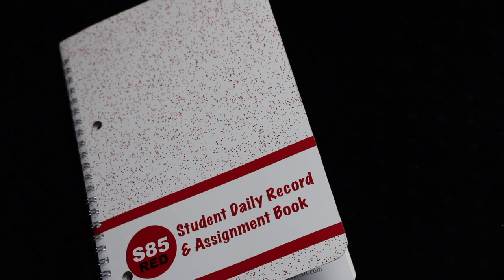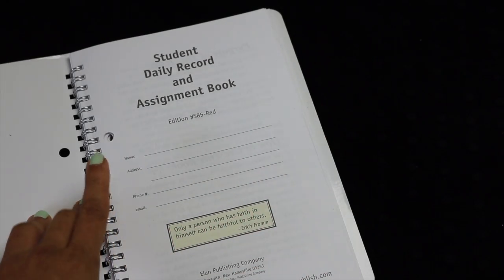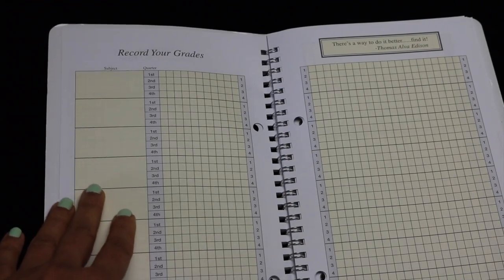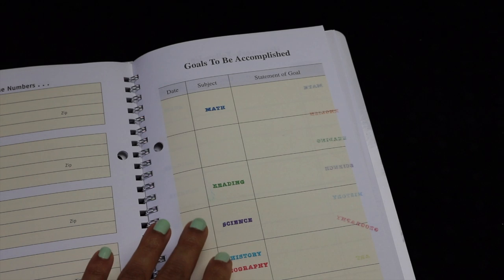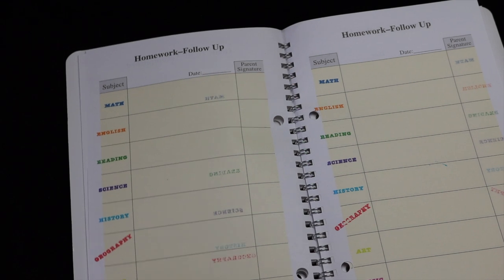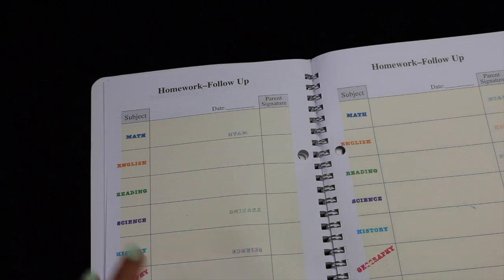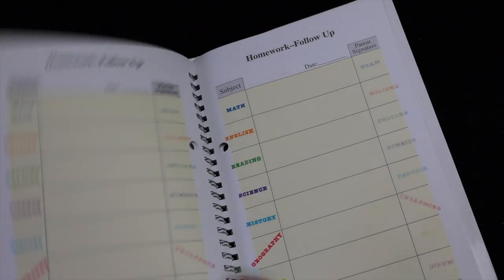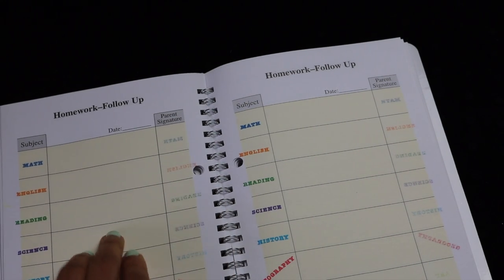Homeschool Student Planner || Perfect Planner for ADHD Student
↓↓↓ CLICK TO SEE MORE INFO ↓↓↓

Hi! I found a simple and inexpensive planner for my homeschooling second grader to use next year. It's the perfect planner for an elementary aged student, and especially an ADHD student, because there are few distractions on the page.  Each page covers one day and includes a simple checkbox to mark completion of each assignment, making it a great tool for homeschooling an ADHD student.

My name is Tanya, and I'm an MD-JD turned homeschooling mom of 3 kiddos, aged 7, 4, and 2. We are a eclectic, secular homeschooling family growing closer together in knowledge and in spirit.  You can find videos here about homeschooling (a lot), motherhood  and parenting (some), ADHD (a lot), minimalism (hopefully a lot!), homemaking (a little), and transitioning from a working mom to a SAHM/WAHM (a smidge).

Twitter: @projecthappyhom (Note the missing "e")